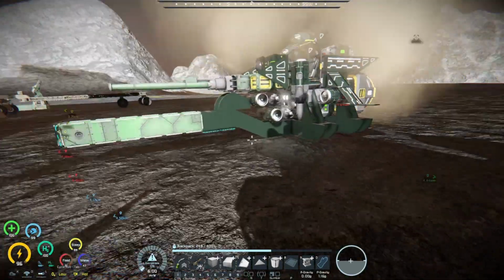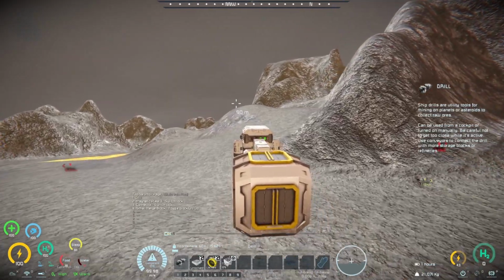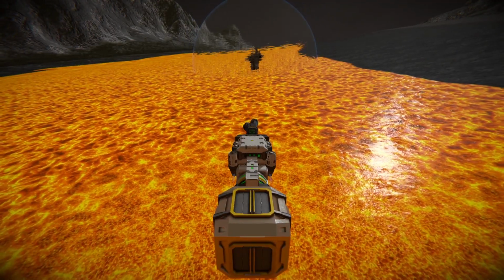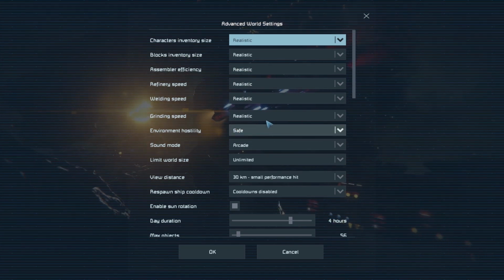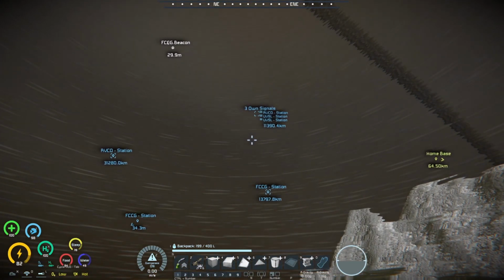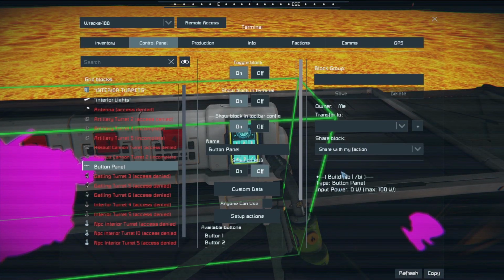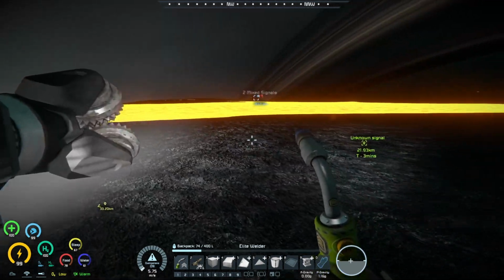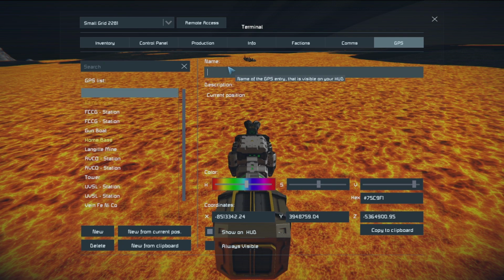Survival Records, Igneous (Space Engineers Lets Play) E34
Hey Guys! Join me on a custom scenario where I have to hunt for the schematics for almost all of the functional blocks, thrusters, generators, wheels, heck even conveyors are missing from my BP databanks.  On top of that I am on a lava planet with no native ice. So getting off the planet is going to be tricky.  Hope you enjoy!